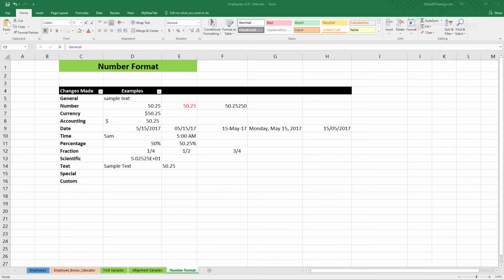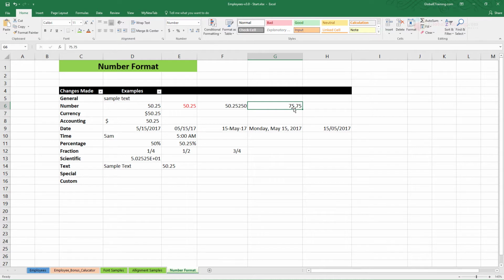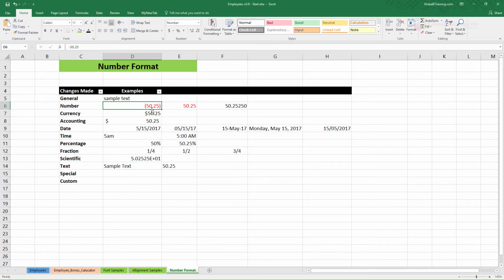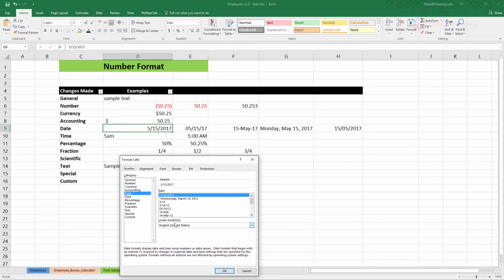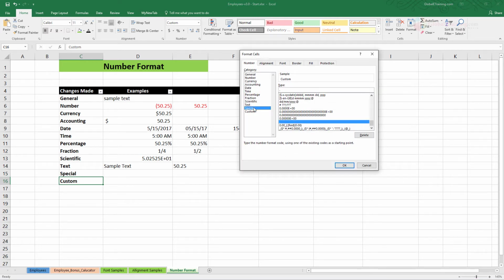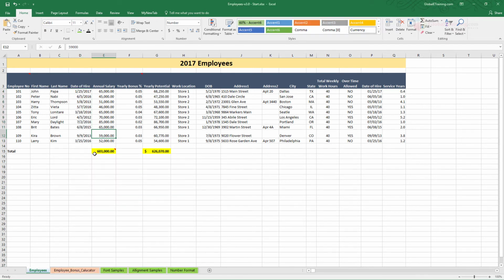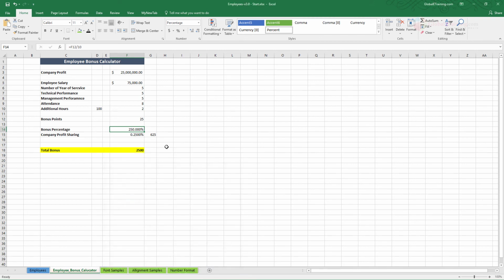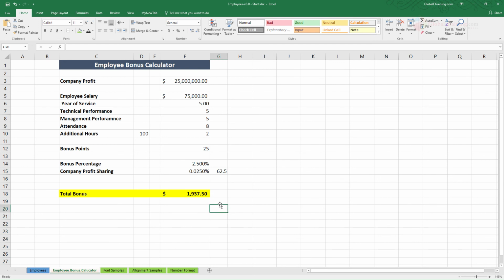8.5 Excel 2016 Number Formatting